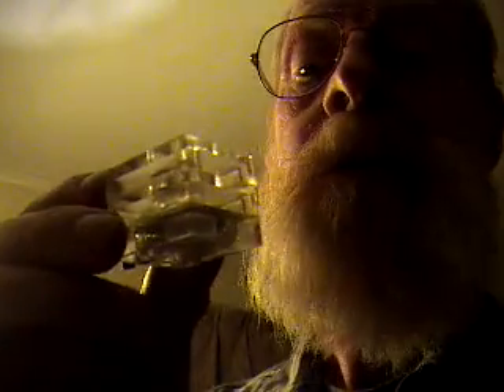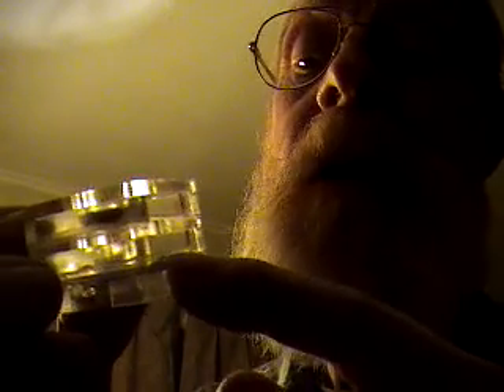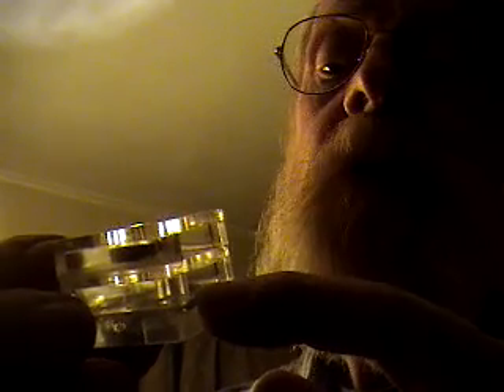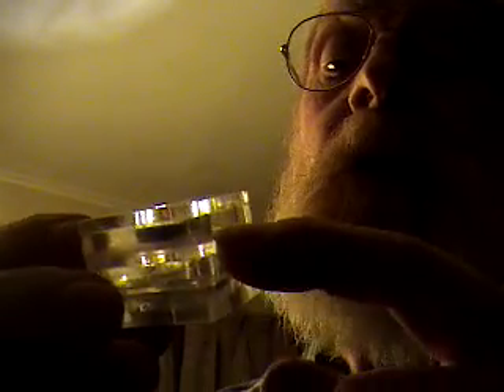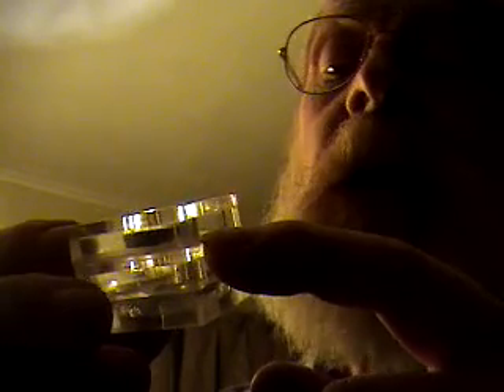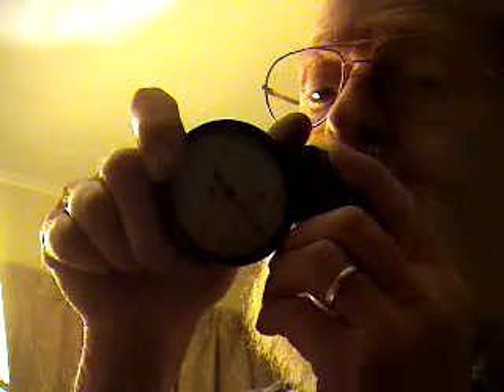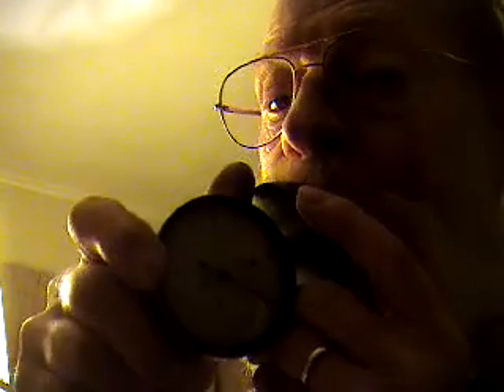Checking a Block Valve by John A Tuttle from Player-Care.com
This is a simple way to check the operation of a block valve. When the nipple on the valve block is open, a small amount of atmosphere enters into the block. So, it feels like a small leak. Then when the nipple is closed, no air is suppose to be getting into the block. So, it should feel air-tight. If you can hear hissing or feel air entering your mouth when the nipple is closed, the valve or valve block is leaking.